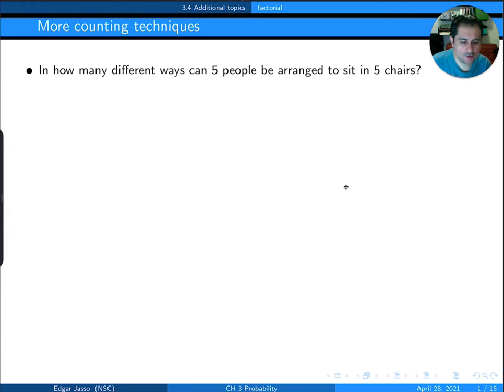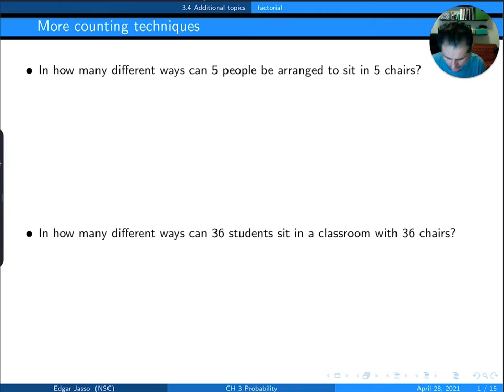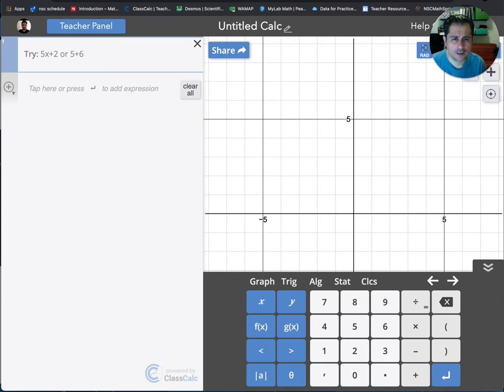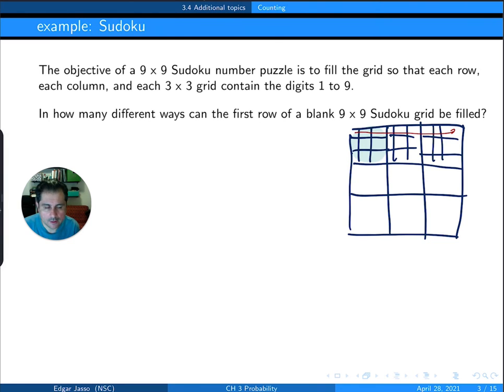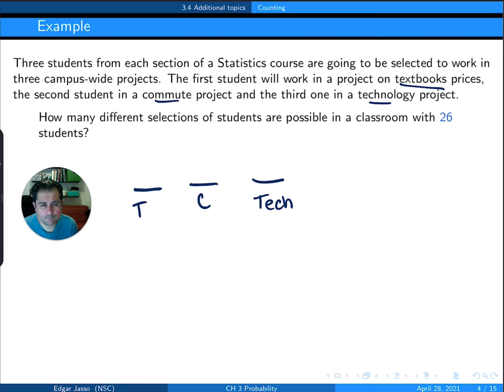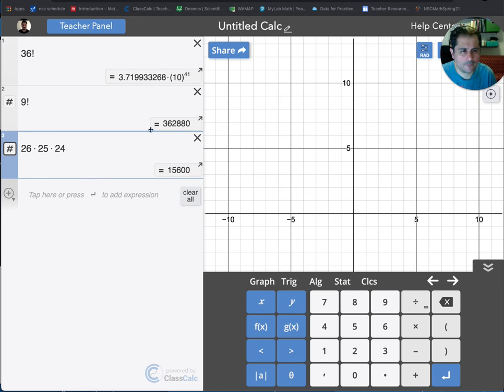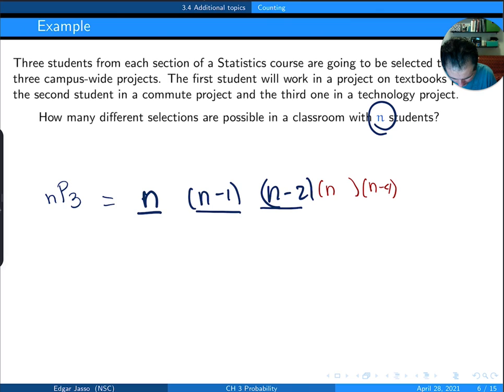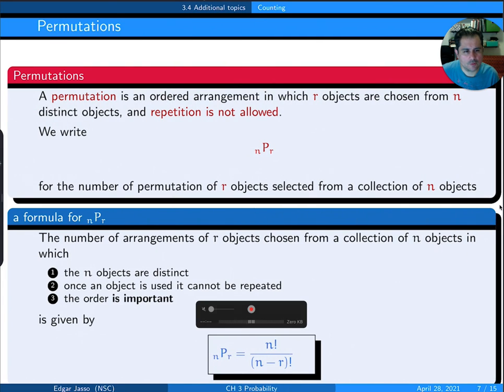3 4 P1 Permutations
Introduction to Permutations nPr